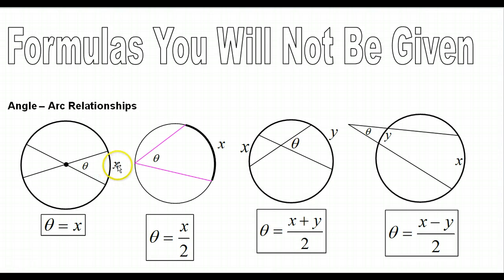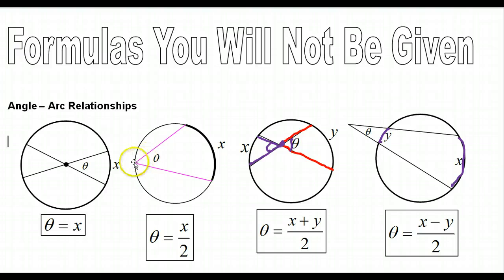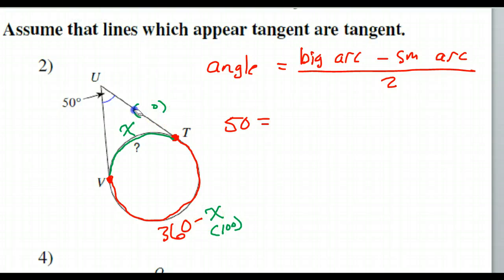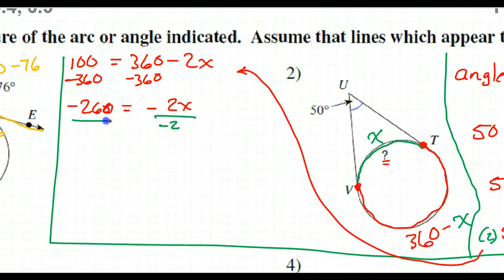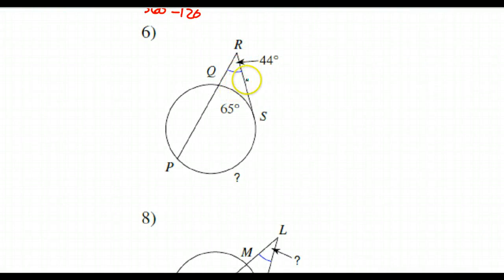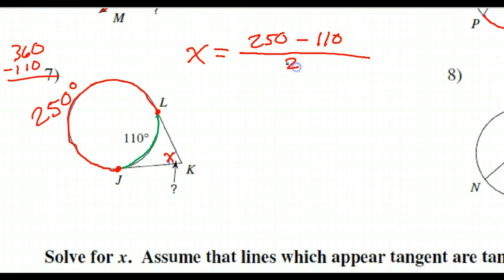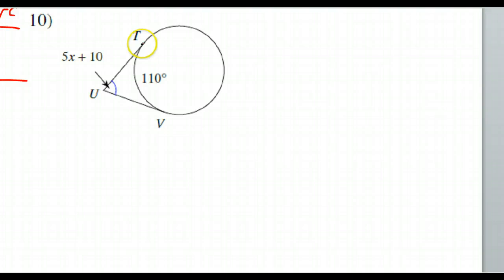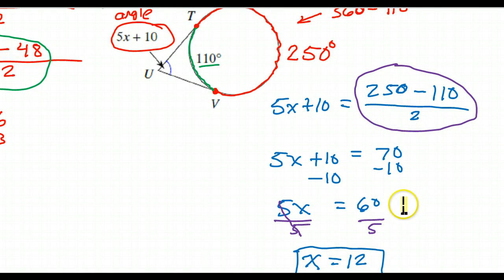Day 10 HW - Arc and Angle Relationships with Tangents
What is the relationship between an angle and its intercepted arc on a circle? It depends on whether the vertex of the angle is at the center, off-center, one the edge of the circle, or outside the circle.